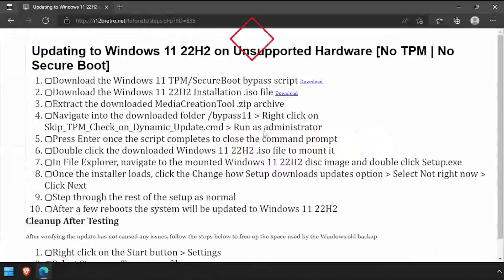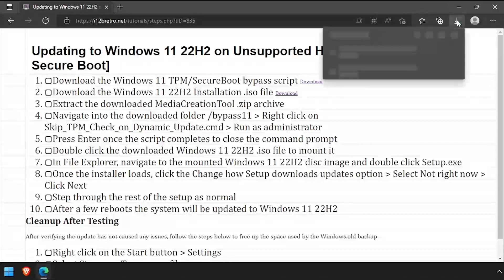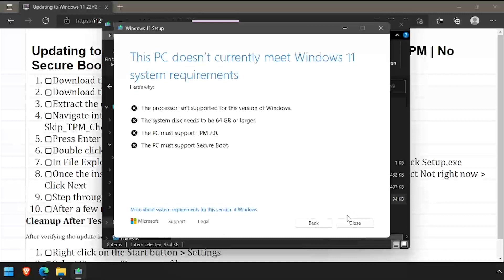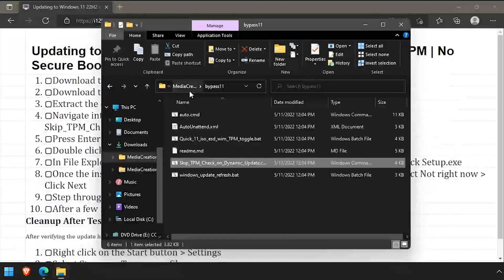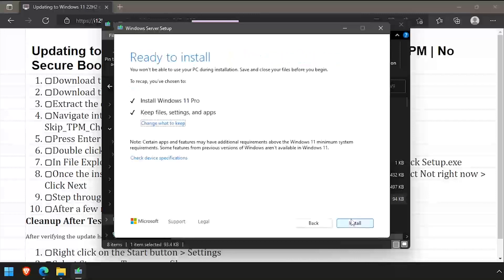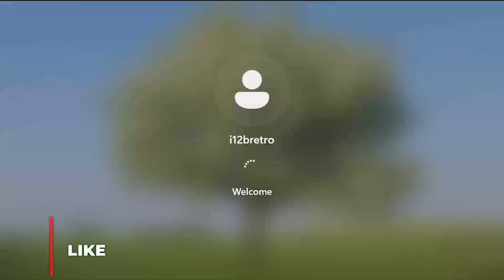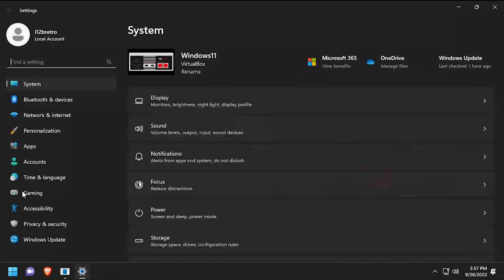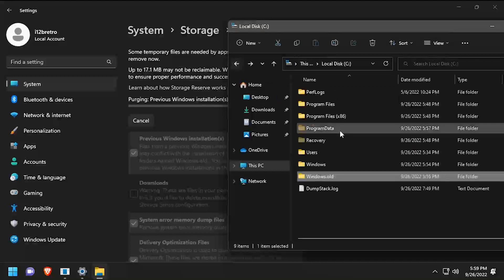Updating to Windows 11 22H2 on Unsupported Hardware [No TPM | No Secure Boot | VMs]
01.
02. Download the Windows 11 22H2 Installation .iso file
   03. Extract the downloaded MediaCreationTool .zip archive
   04. Navigate into the downloaded folder /bypass11 ≫ Right click on Skip_TPM_Check_on_Dynamic_Update.cmd ≫ Run as administrator
   05. Press Enter once the script completes to close the command prompt
   06. Double click the downloaded Windows 11 22H2 .iso file to mount it
   07. In File Explorer, navigate to the mounted Windows 11 22H2 disc image and double click Setup.exe
   08. Once the installer loads, click the Change how Setup downloads updates option ≫ Select Not right now ≫ Click Next
   09. Step through the rest of the setup as normal
   10. After a few reboots the system will be updated to Windows 11 22H2

Cleanup After Testing
After verifying the update has not caused any issues, follow the steps below to free up the space used by the Windows.old backup

   01. Right click on the Start button ≫ Settings
   02. Select Storage ≫ Temporary files
   03. Check the box next to Previous Windows installation(s) ≫ Click Remove files